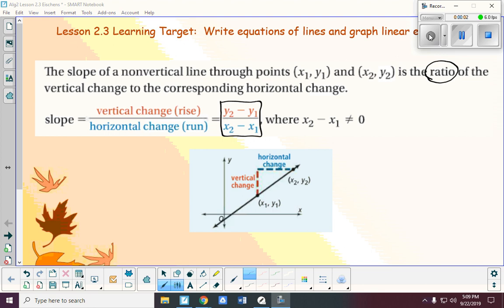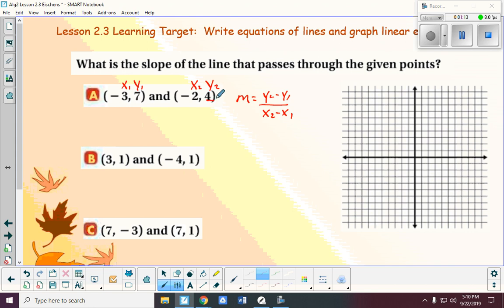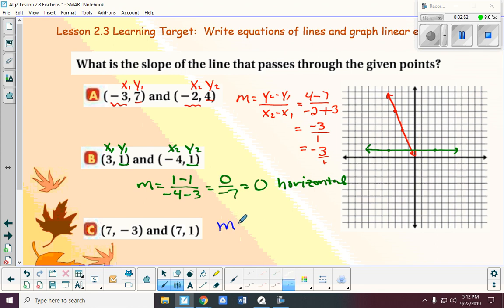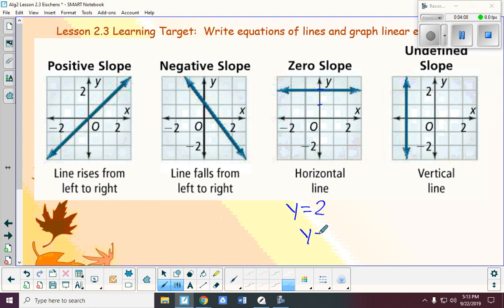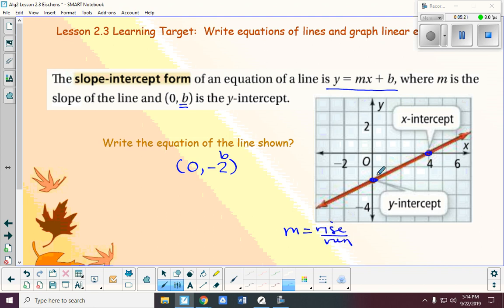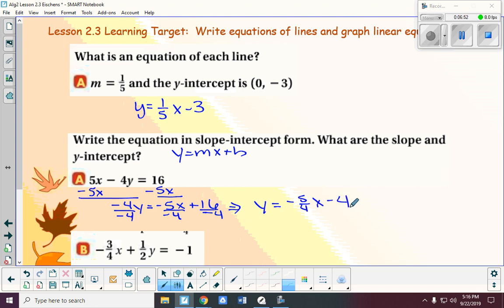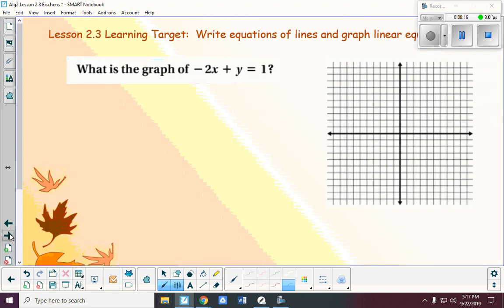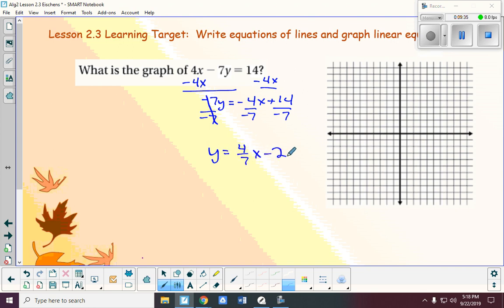Mrs Eischens Algebra 2 Lesson 2.3 Slope Intercept Form